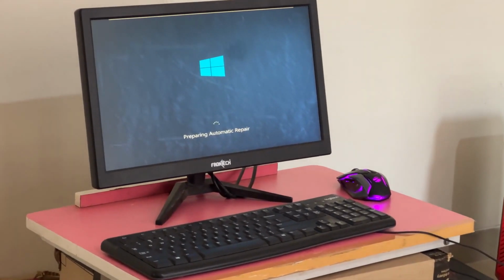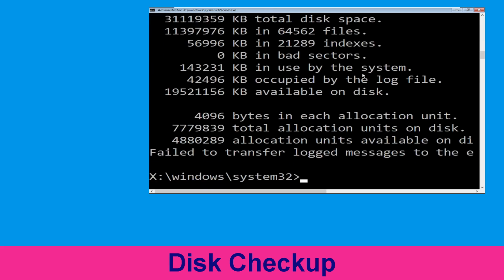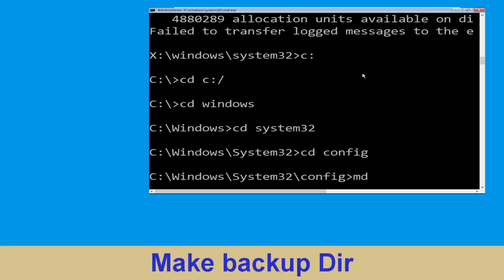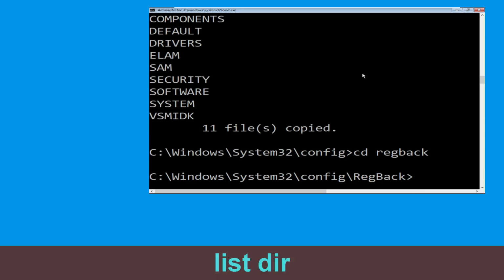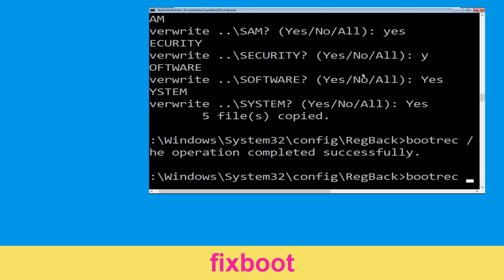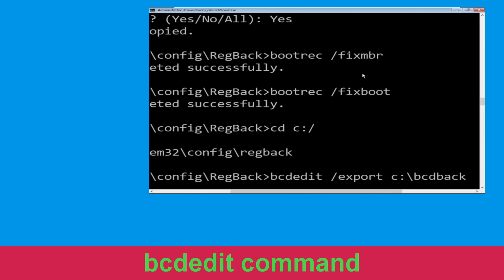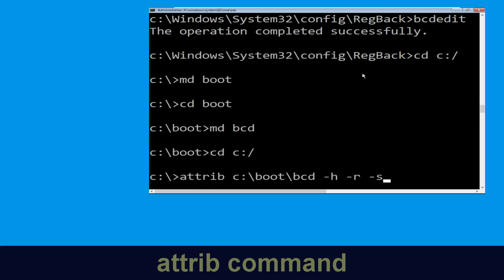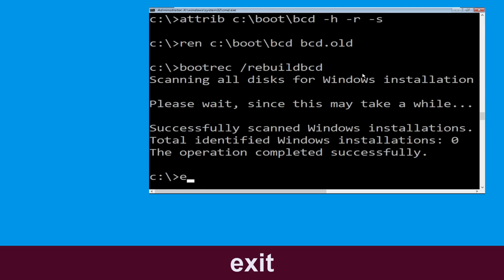Fix Error Code 0x00000123 Windows 10 Blue Screen Error